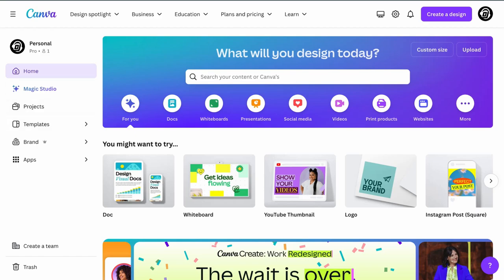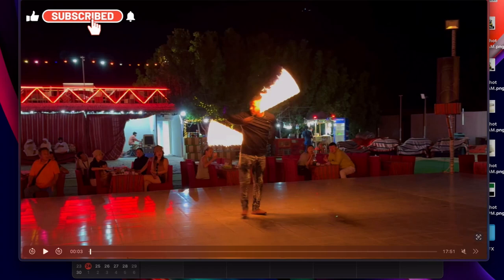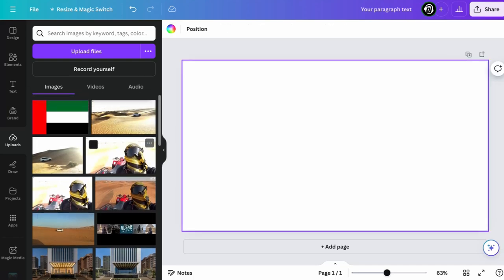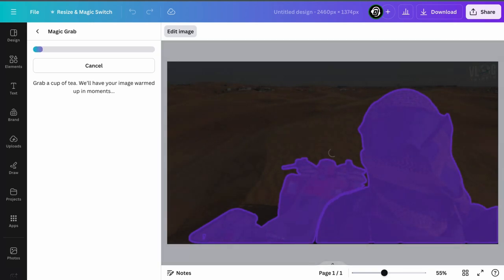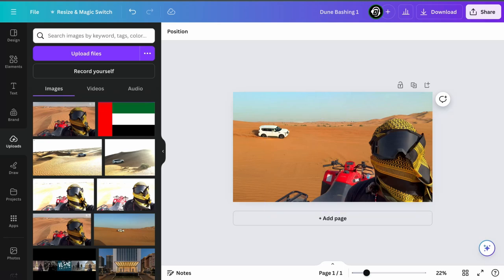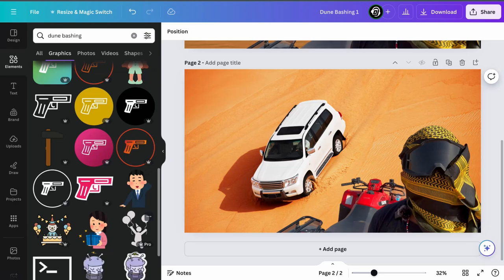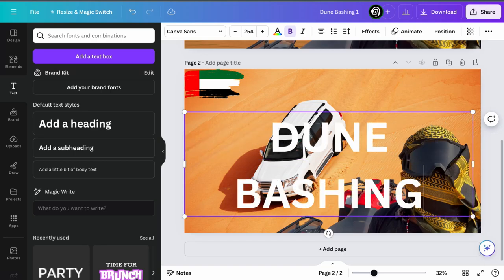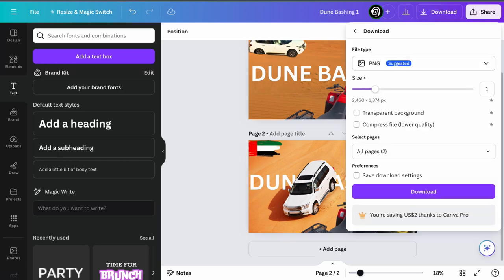Create A YouTube Thumbnail on Canva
Canva.com
I used Canva Pro, the paid subscription.

If Your a DJ need a Music Library - DJ Pool